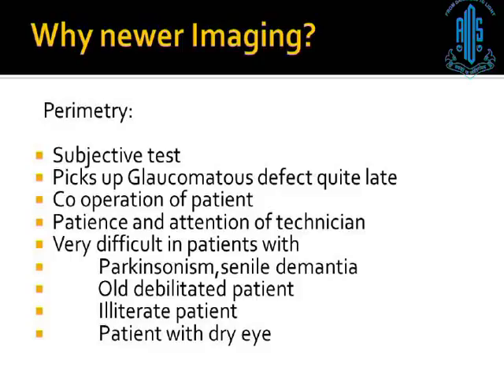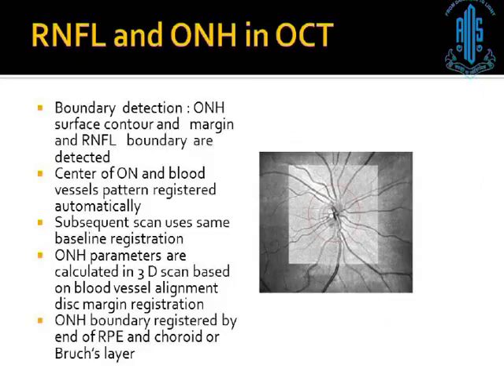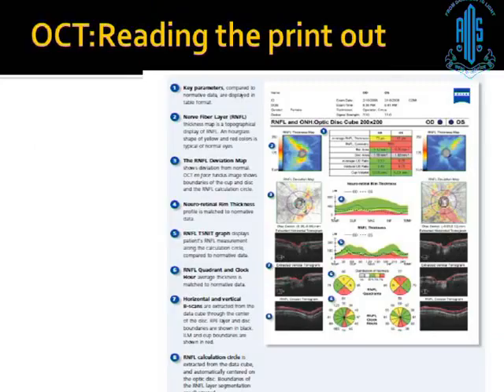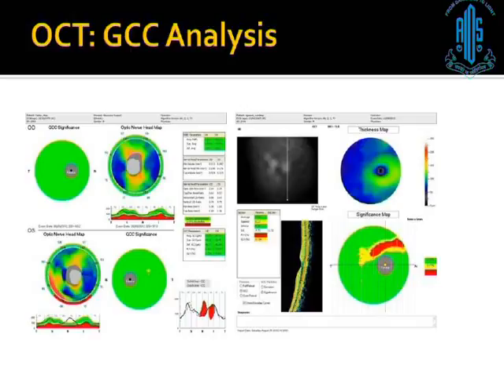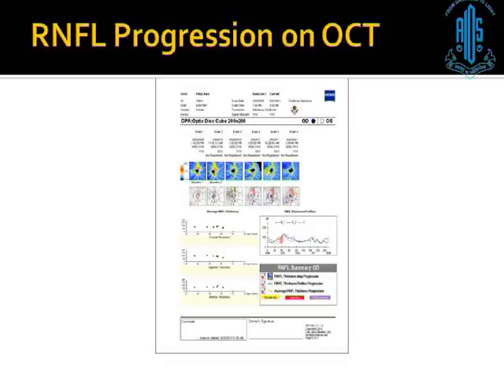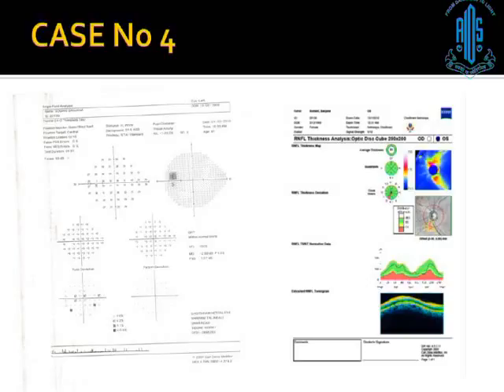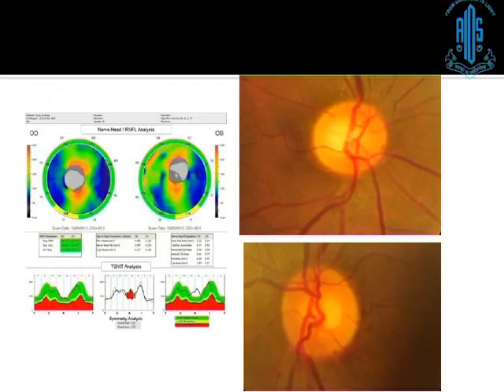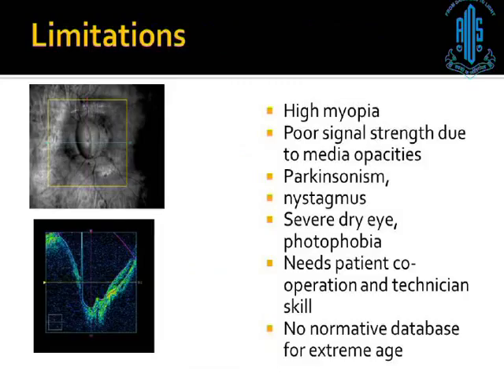Dr Prateep Vyas